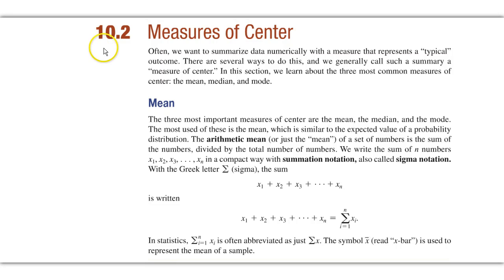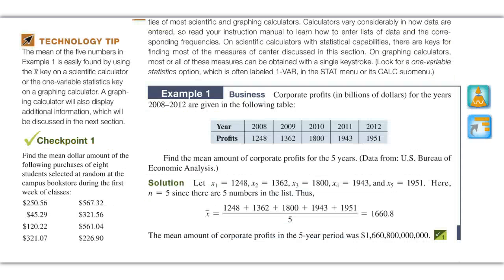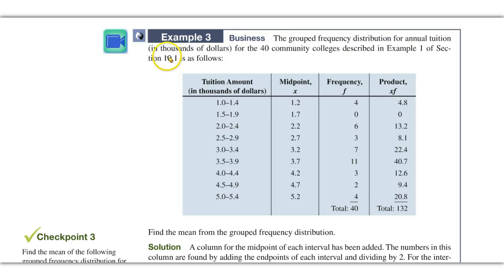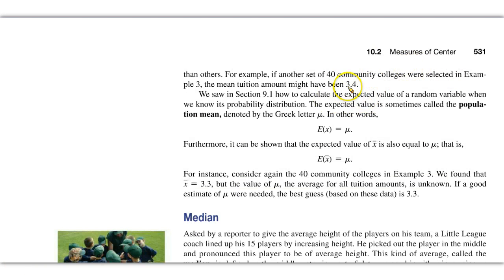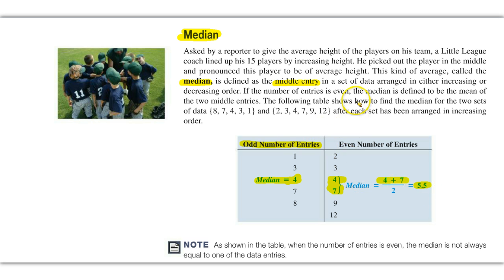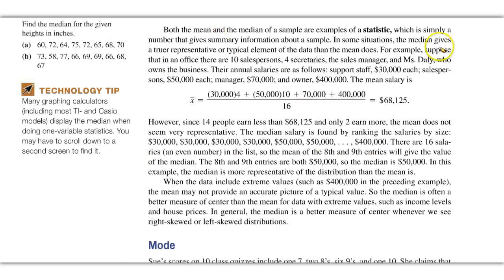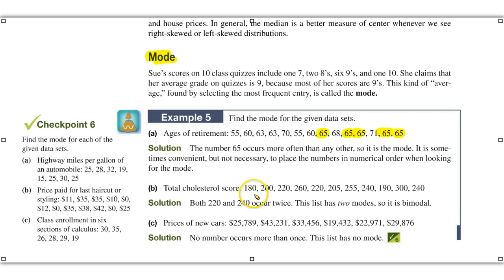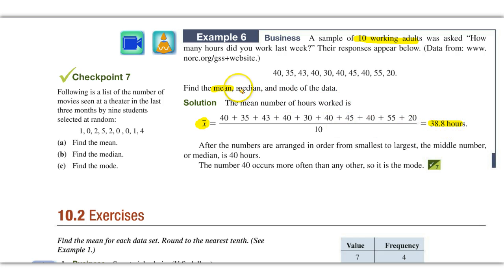TB M1108 10.2 Measure of Center